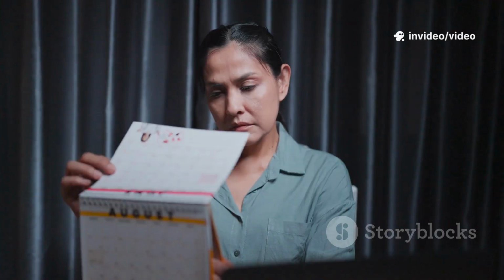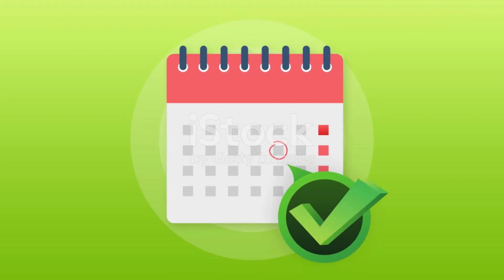🗣️ Spoken English Practice | Talking About Daily Routines in English Morning to Night Conversations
YouTube Description:
Want to speak English confidently about your daily life? In this lesson, you'll learn how to talk about your daily routine in natural and fluent English.

📚 Topics Covered:
✅ 10.1 Describing Morning to Night Activities
✅ 10.2 Using Time Expressions Correctly
✅ 10.3 Talking About Frequency (always, usually, sometimes, etc.)
✅ 10.4 Sharing Your Daily Schedule in English

🎯 Perfect for:

Beginners learning Spoken English
Students preparing for interviews
Anyone who wants to improve daily English conversations

🗨️ Learn useful vocabulary, sentence patterns, and real-life examples to describe your day with confidence.